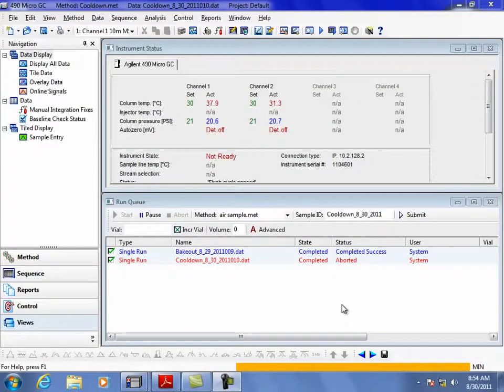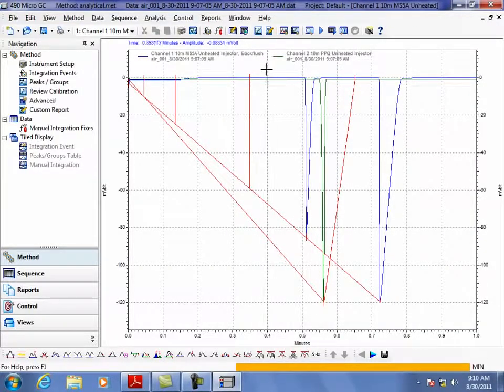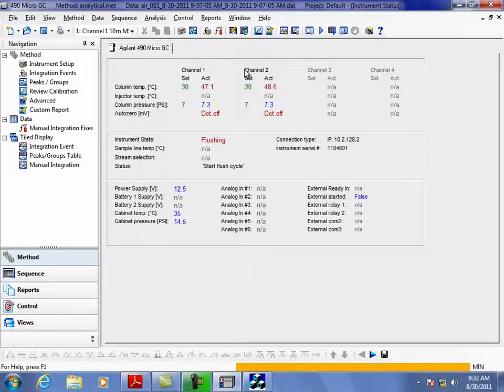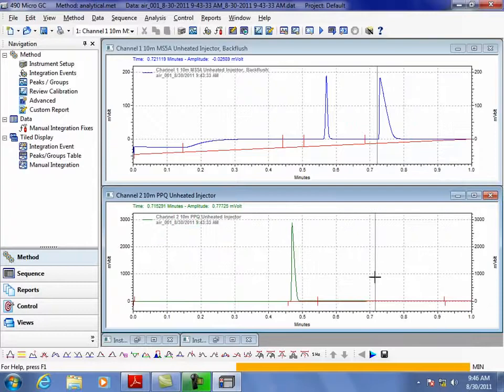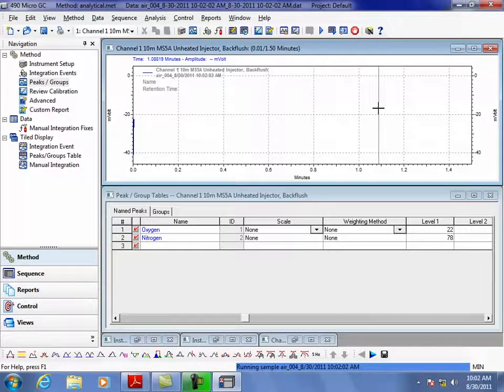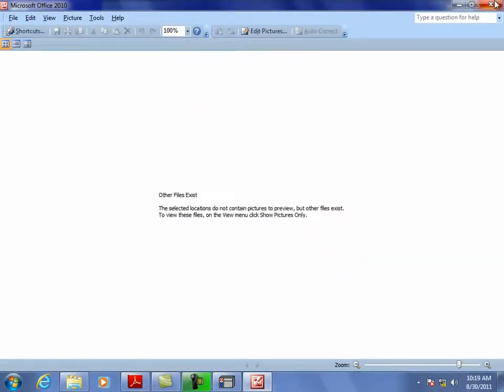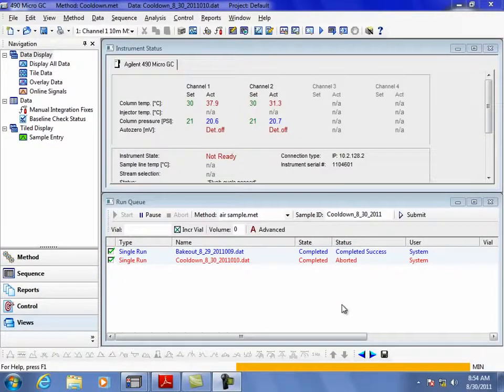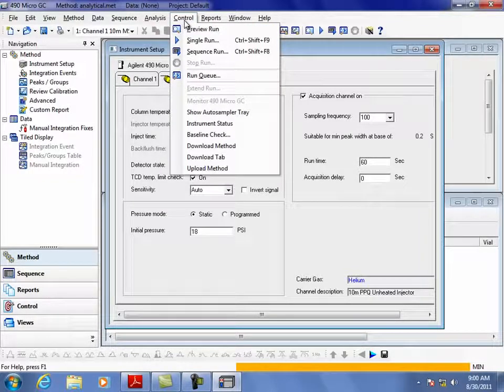Micro Gas Chromatograph System Training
A video showing maintenance and calibration on a gas chromatograph and showing the workings of TCD and FID detectors.

With its advanced chromatography features and simplified operation interface, Micro GC Fusion Gas Analyzer is ready to perform accurate gas analysis required by many industries. For more informatio.